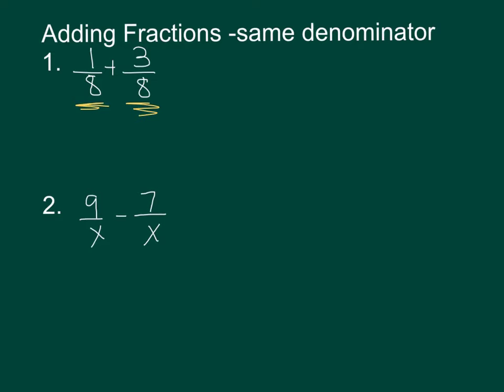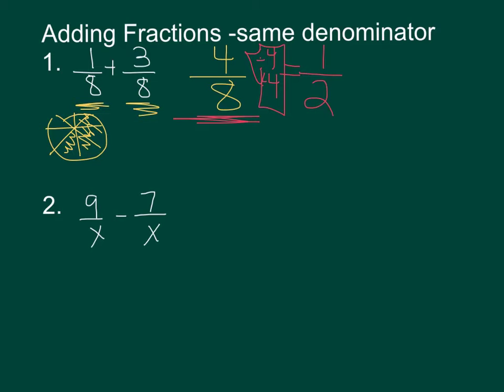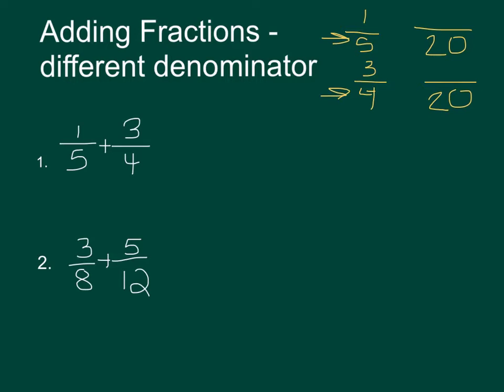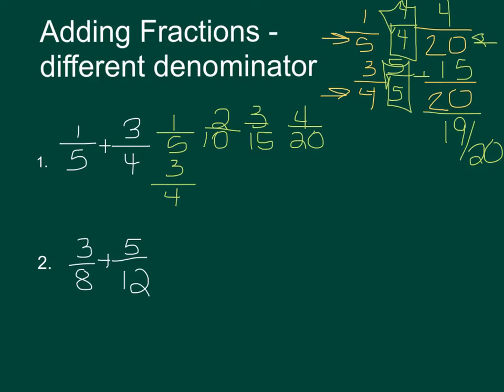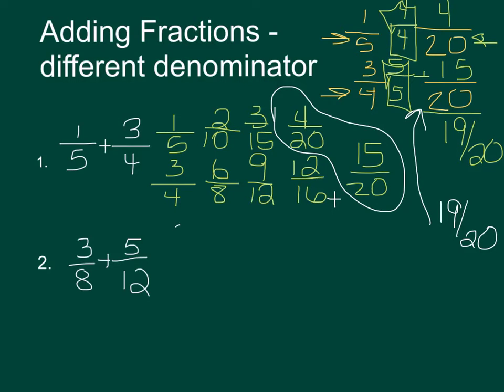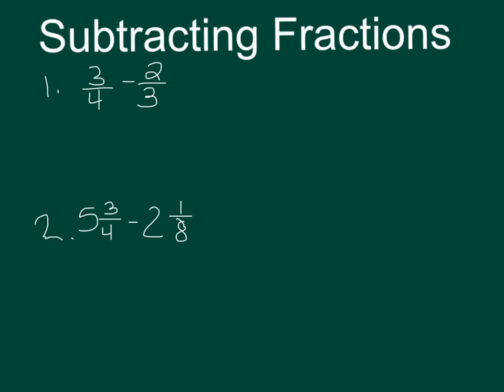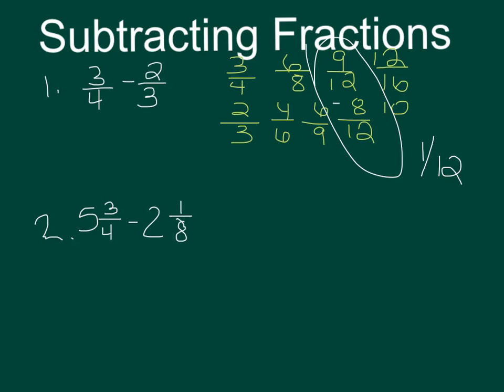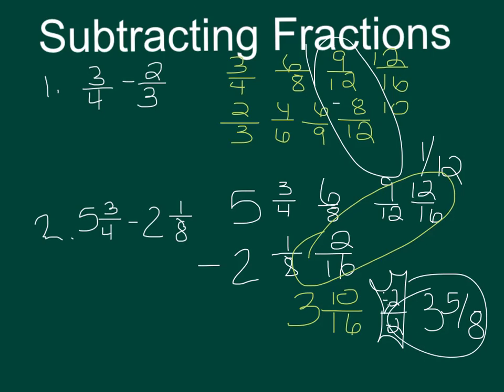How to Add and Subtract Fractions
Use this video for the basics of adding and subtracting fractions.